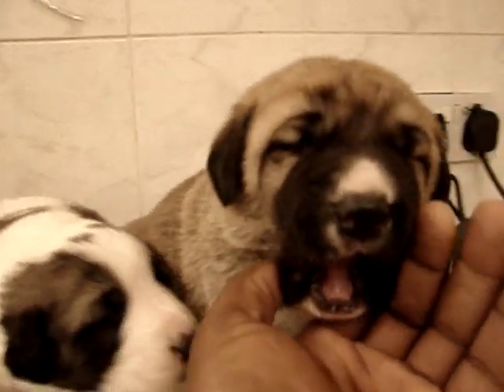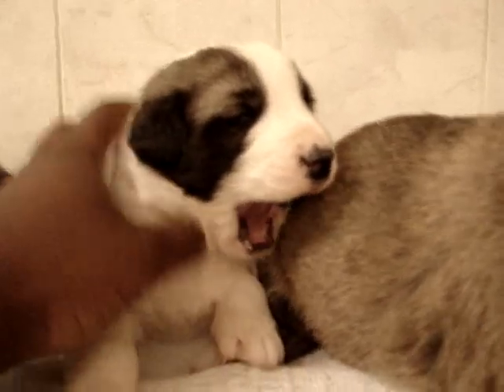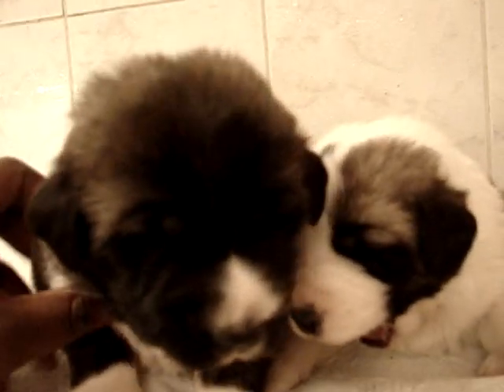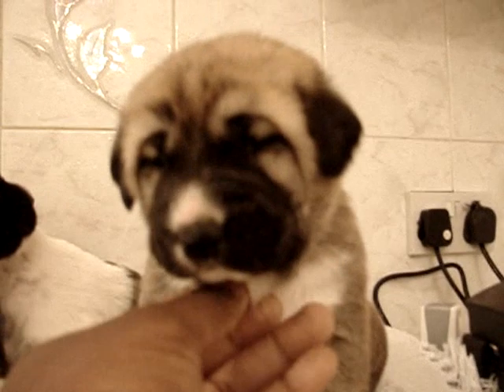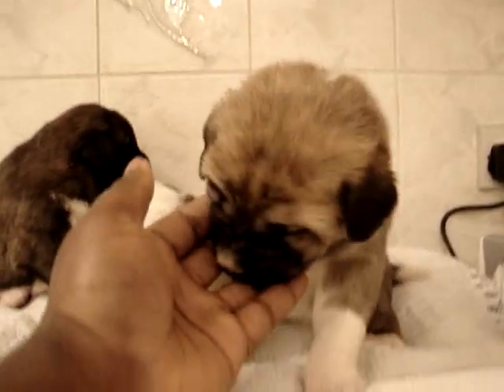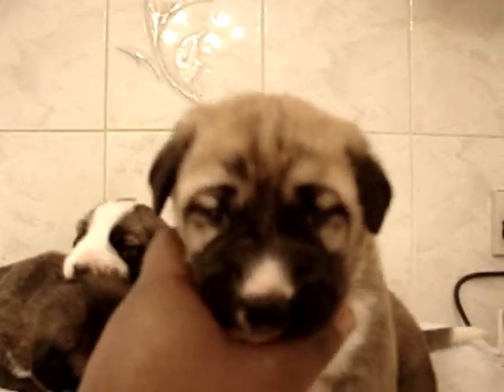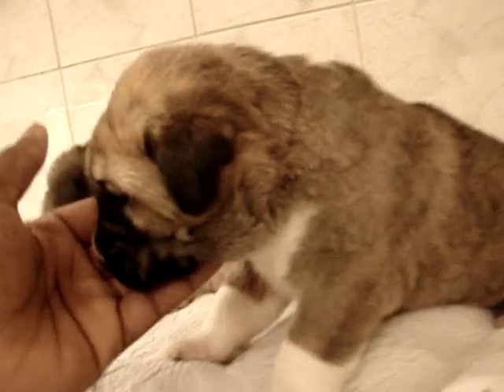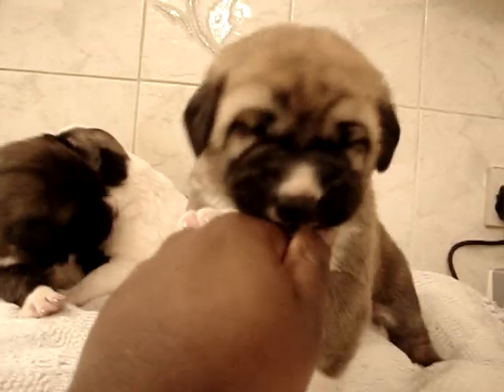OVCHARKA/ALBAI/CAO PUPS DEC 08 LITTER